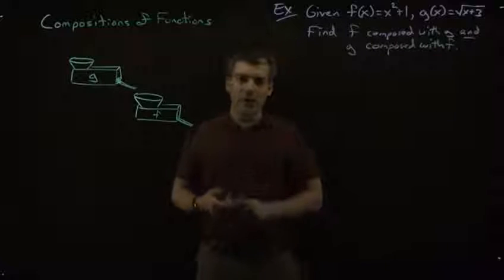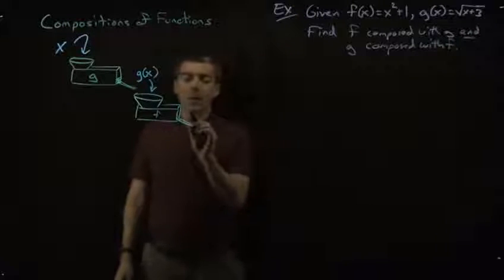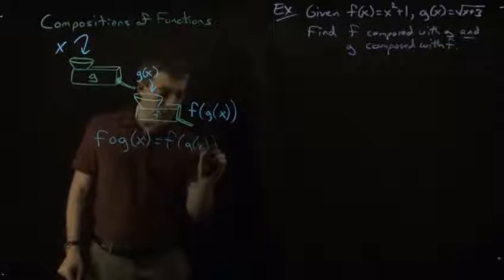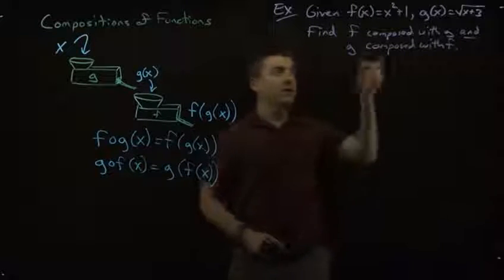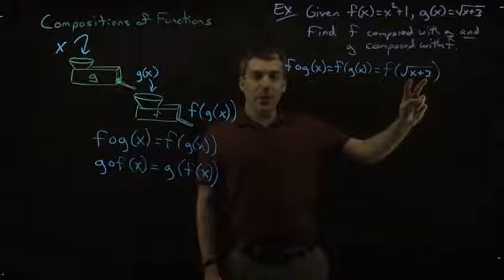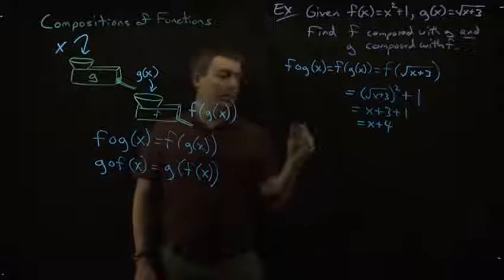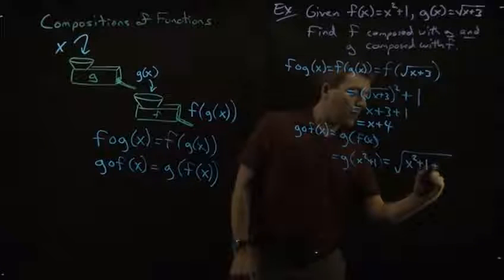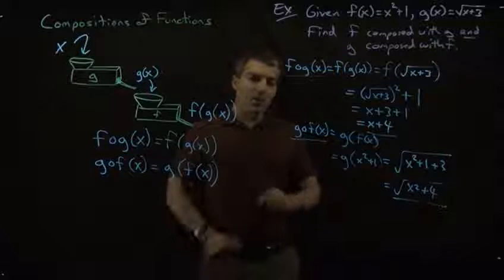4.5 Function Composition with Example